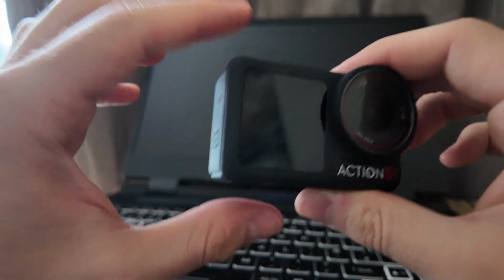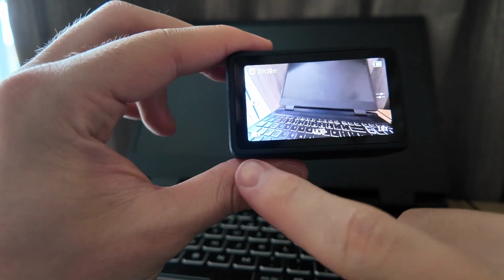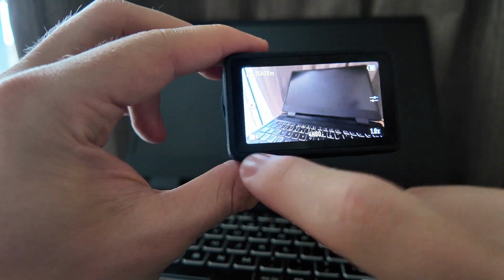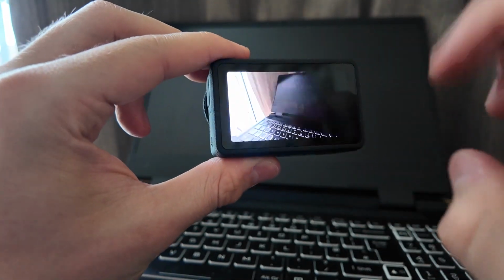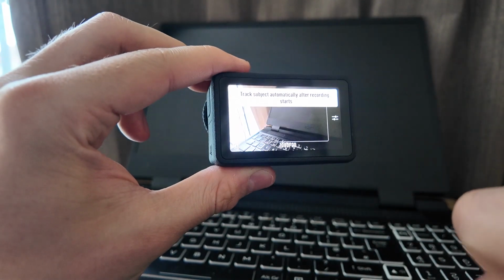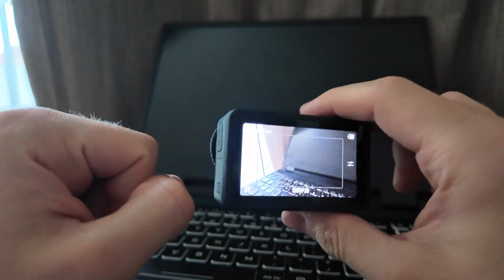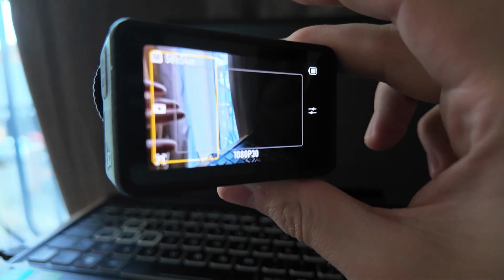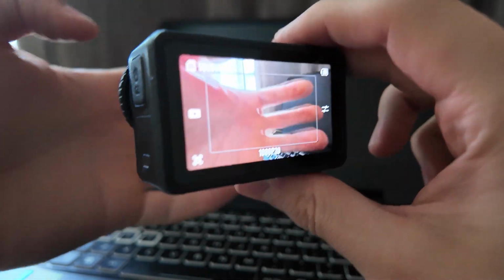How To Track Objects On DJI Action 5 Pro?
In this video I show how to enable Object Tracking / Subject Track on DJI Action 5 Pro!